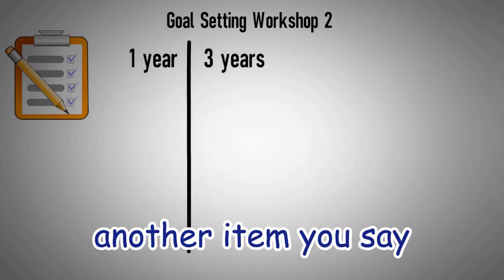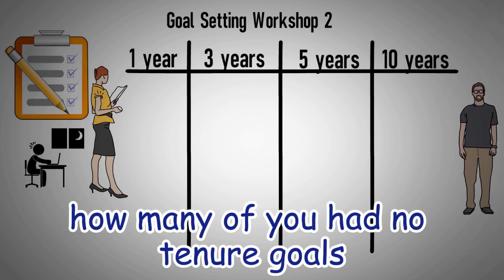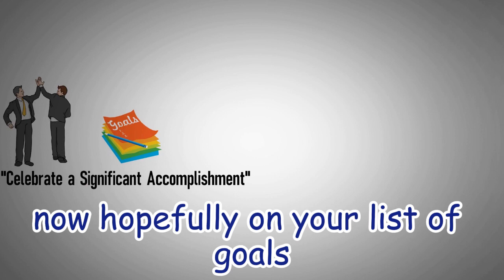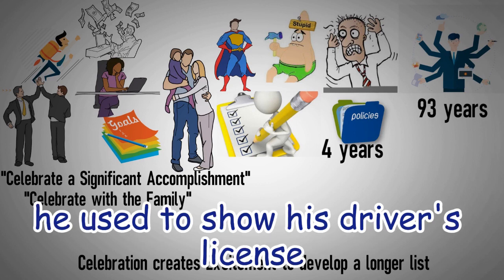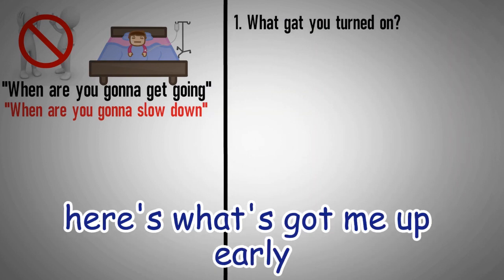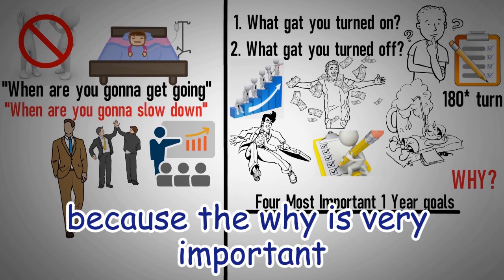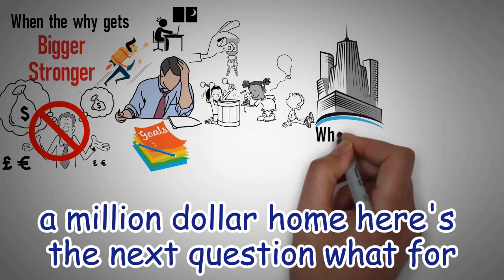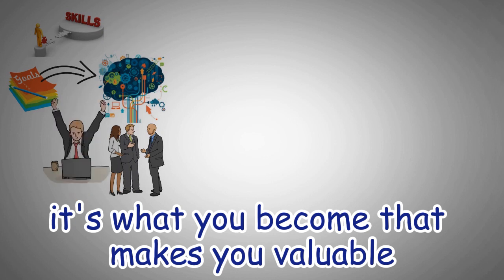Strategic Goal Setting Mastery: Jim Rohn Workshop | Part 2: Identifying Your Top 4 Goals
🚀 Welcome back to the Jim Rohn Goal Setting Workshop series! In this second part, we're diving deep into the heart of goal setting by identifying the four most crucial goals that will shape your extraordinary future. 🌟

🔍 Ready to refine your focus? Join us as Jim Rohn, the master motivator, shares insights and strategies to pinpoint and prioritize your most impactful objectives.

🎯 Key Takeaways:

Discovering the power of focused goal setting.
Identifying the top 4 goals that align with your vision.
Jim Rohn's expert advice on goal prioritization.
💡 Your journey to success continues! Take this opportunity to fine-tune your goals and set yourself on a path towards meaningful achievement. Remember, your goals are the compass guiding you to a life of fulfillment. 💪